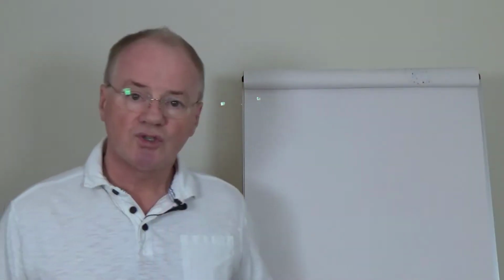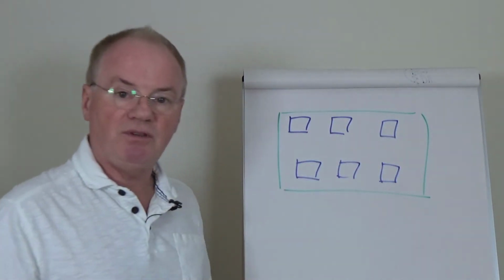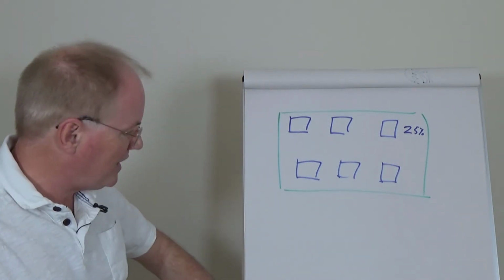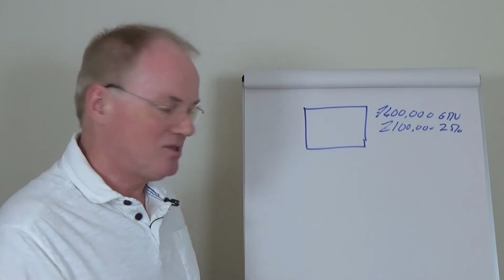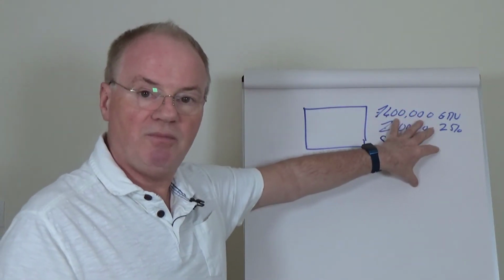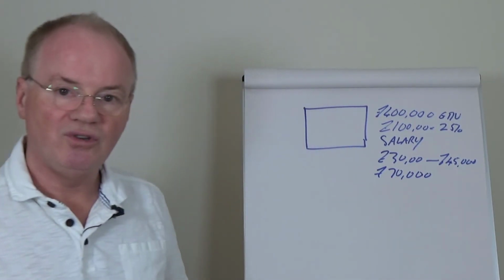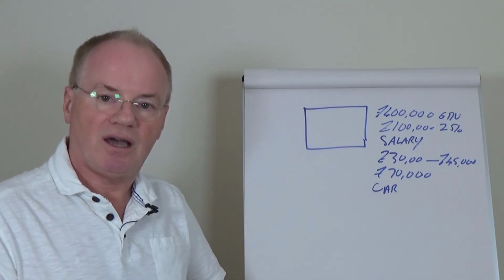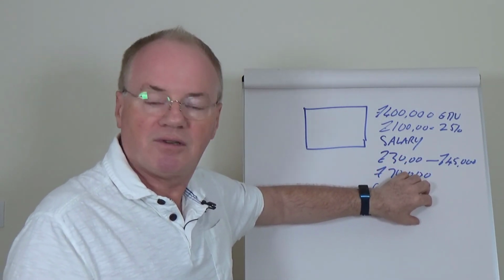Gross Development Value and Profit - Explained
Gross development value and profit - explained.  What is gross development value? How much would you expect to make on a development and is this pure profit.  So often new property developers don't understand the true profit from a development and then struggle to grow their business.

In this video we will help you understand the true cost of doing business so you can grow your property development business.

Timestamps
00:00 Introduction
00:40 Who am I
01:14 What is GDV?
03:03 Profit on GDV
04:34 Net Profit
08:40 Get our app